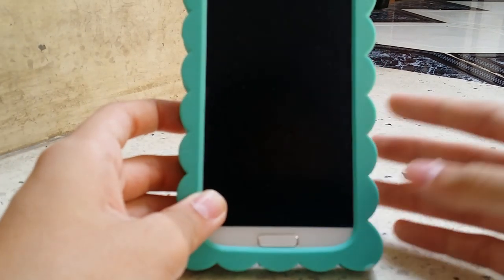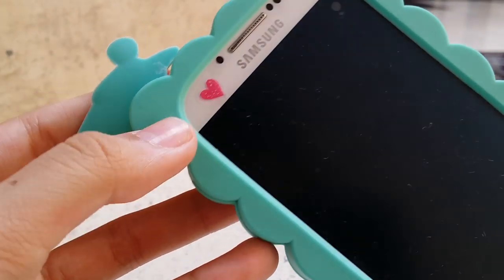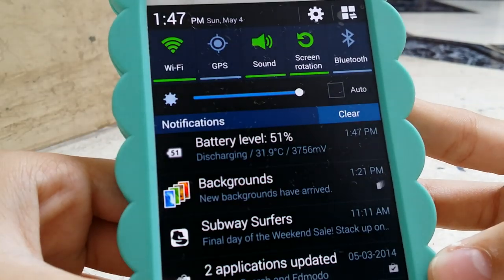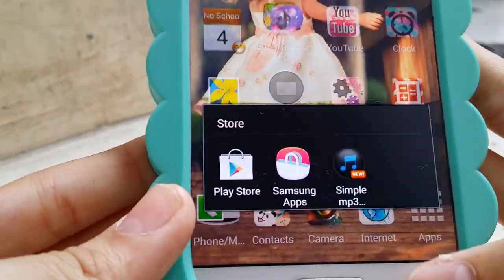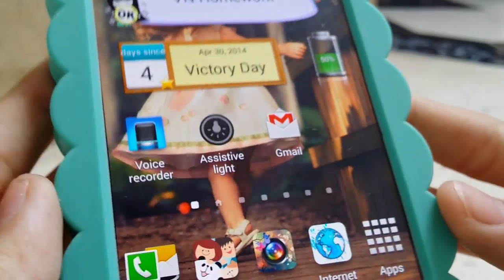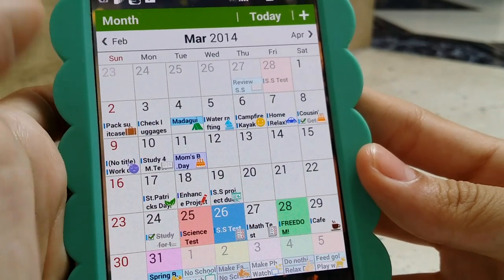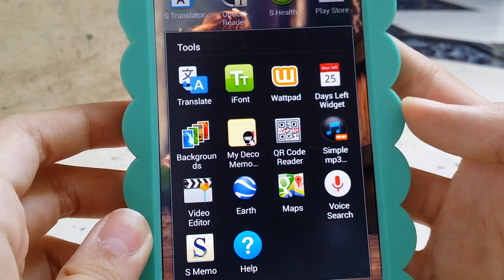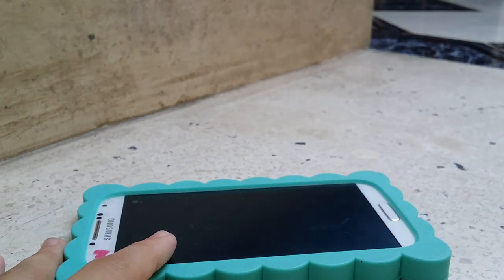What's on my phone? (Samsung Galaxy S4 )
Open Me

Hey everyone! I'm back with another video about what's on my phone! I hope you guys enjoy this video!

Galaxy Tab Rhinestone Case;